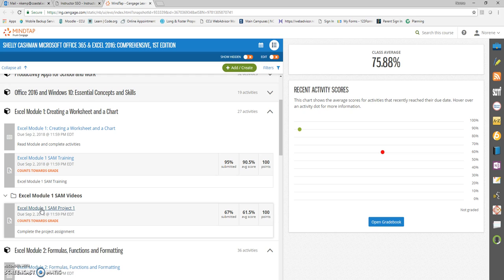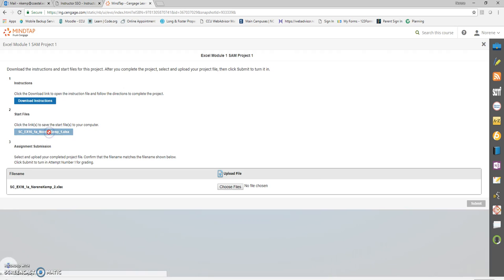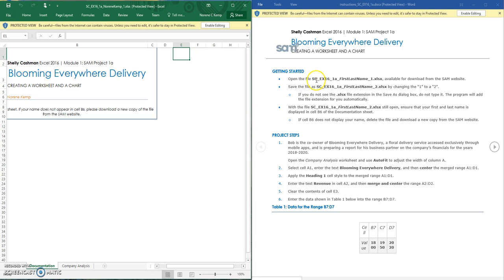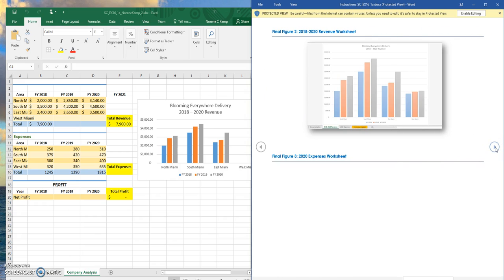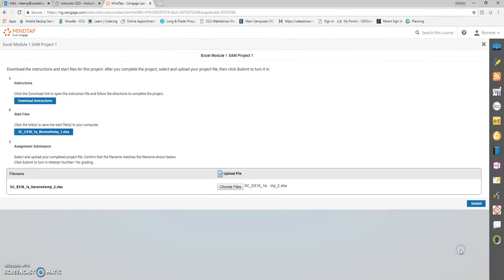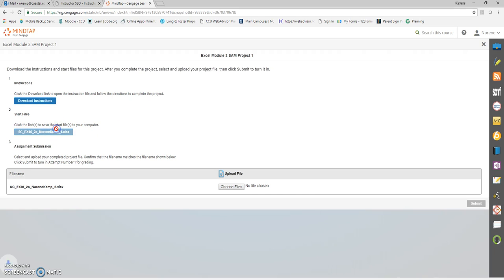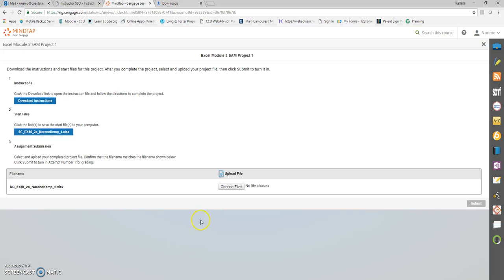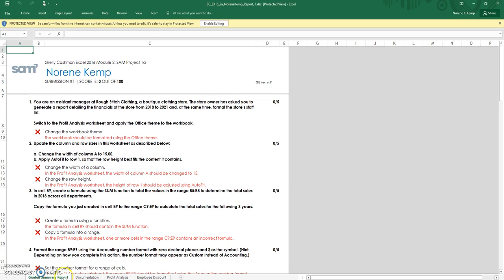How to complete your Sam Projects in CSCI 110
How to complete the SAM Projects for each module in CSCI 110 - Enterprise Business Applications